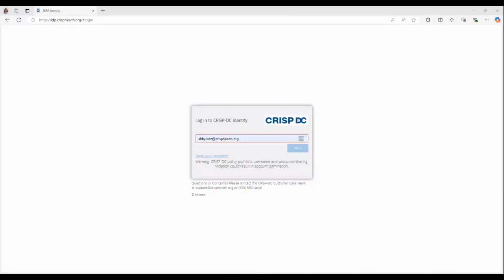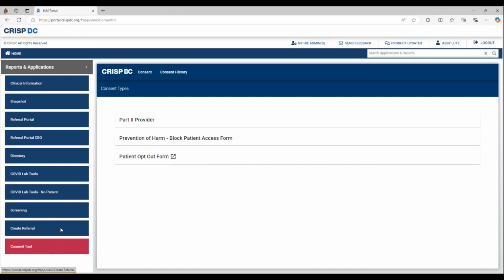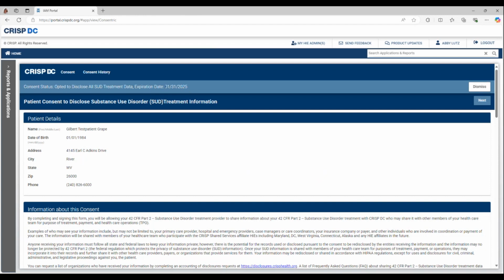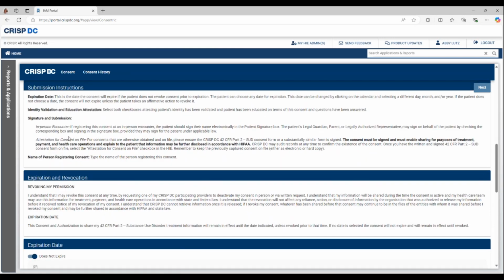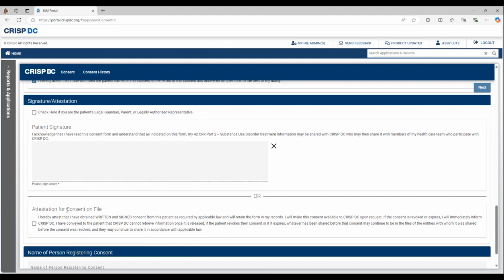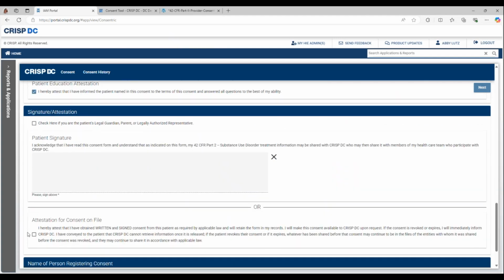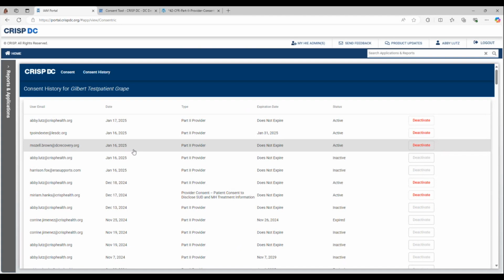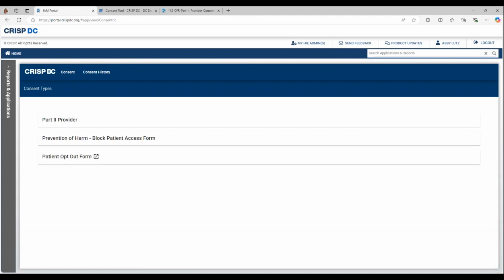Consent Tool Overview - March 2025